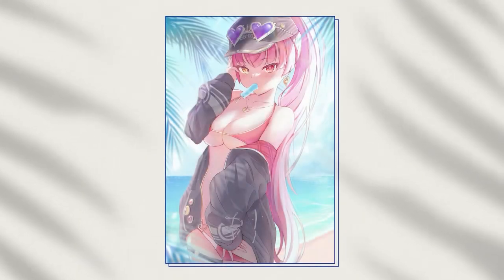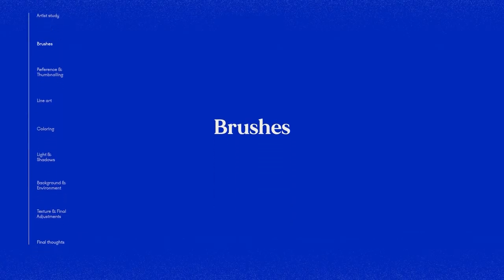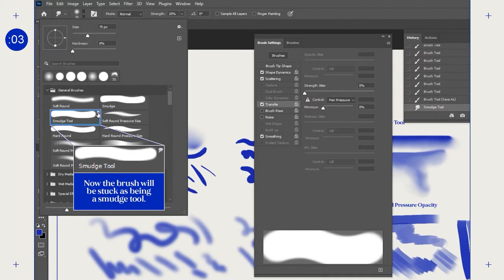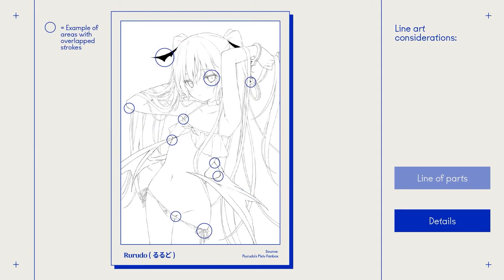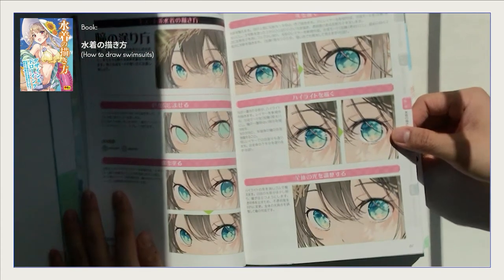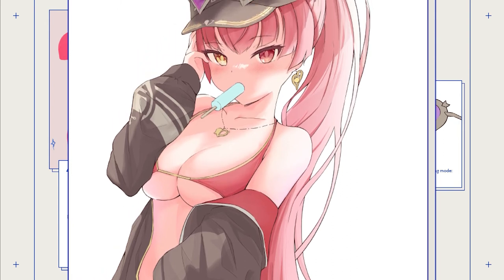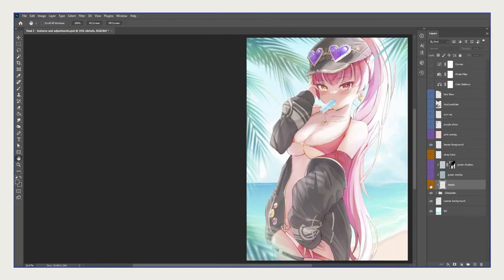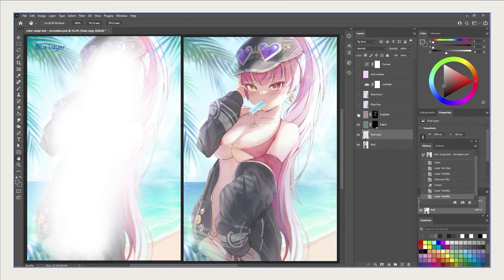Houshou Marine Beach Illustration | Process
An overview into my process for this illustration of Marine. This illustration started as my exploration into works by the illustrators: Rurudo, Mignon and Miwano Rag and my study into their workflow.

Timestamps:
00:00 Introduction
00:30 Artist Studies
01:19 Brushes
02:47 Thumbnailing
03:20 Line art
04:29 Coloring
06:45 Light and Shadows
07:06 Background
08:22 Texture & Adjustments
09:19 Final thoughts & Reflections

📖 mignonがしっかり教える「肌塗り
📖 水着の描き方 (超描けるシリーズ)